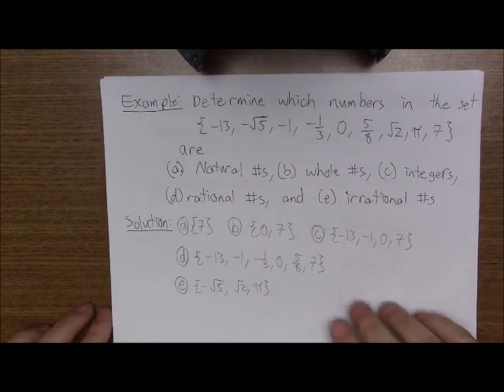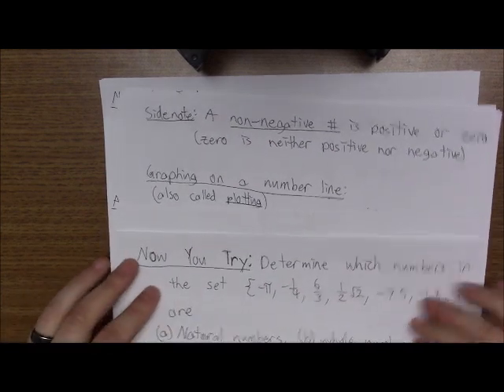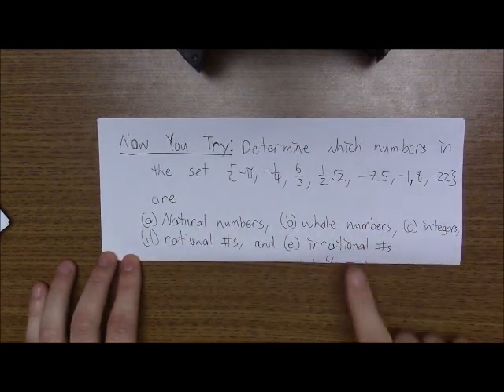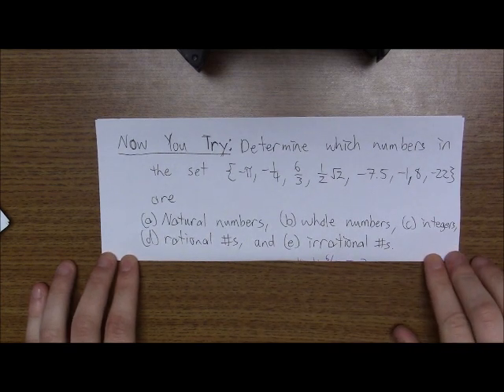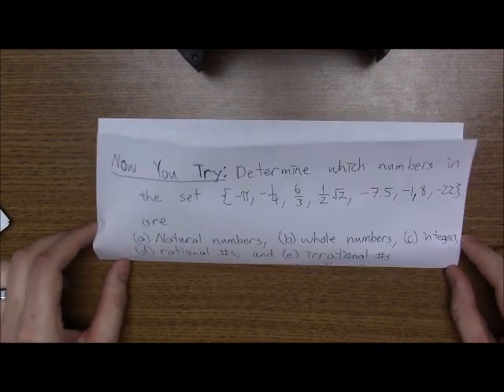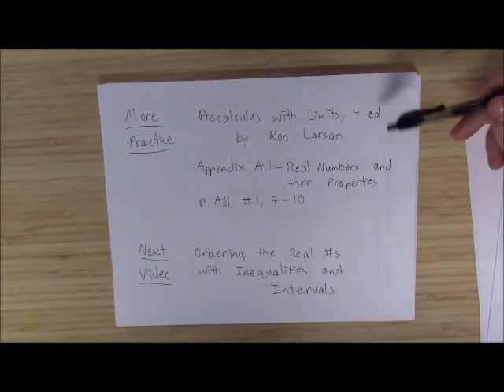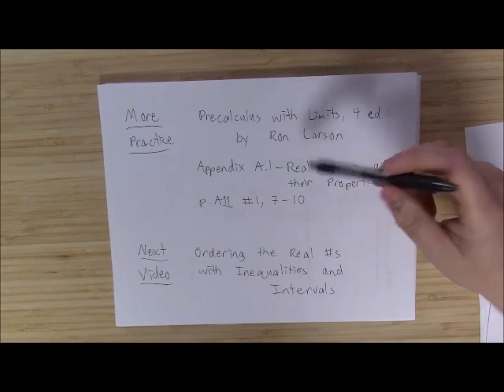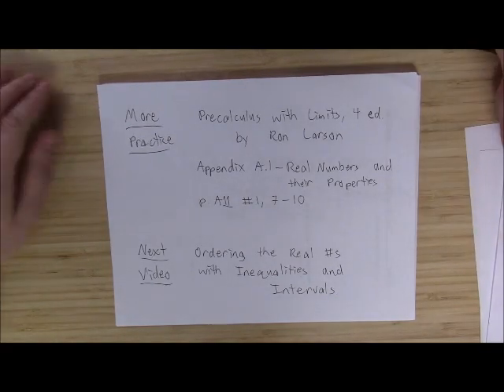SWAU Math 110 - 0.1.1 Classifying Real Numbers